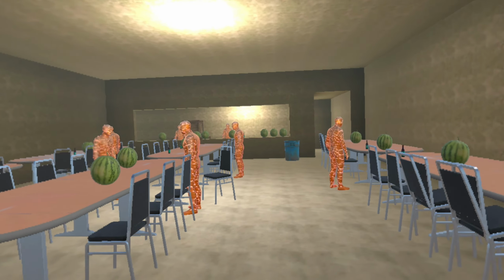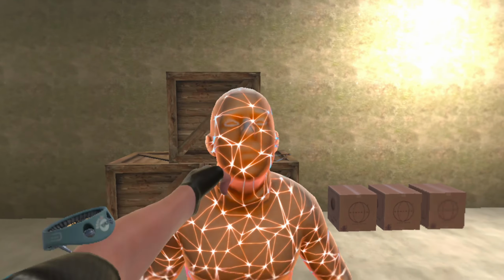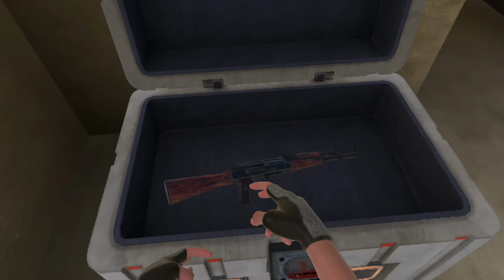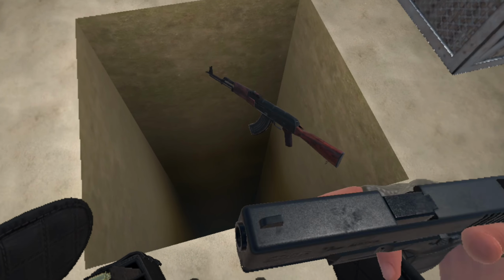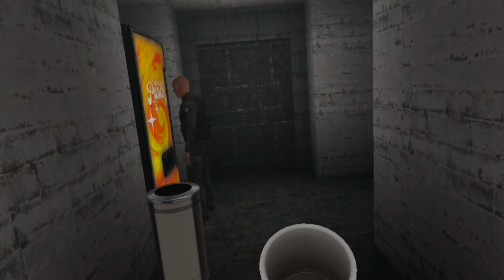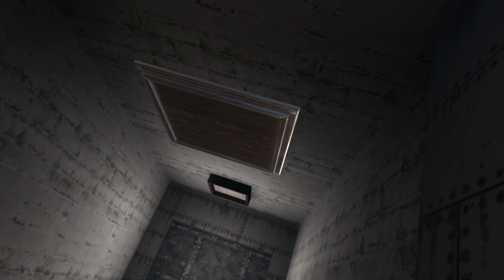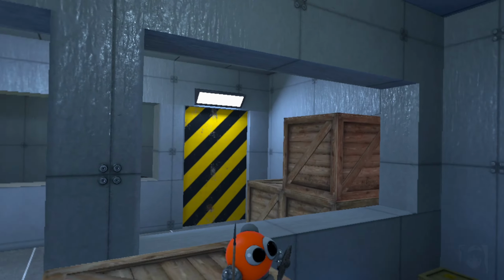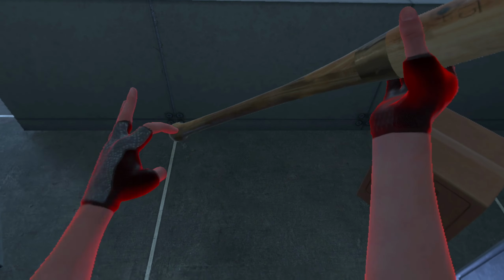The Best Bonelab Patch 4 Modded Maps! (Bonelab)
This was 5 modded Bonelab maps into one video I hope you guys enjoyed it!

At the end of the video it says all the Modded Maps and the creators, the one where it says Factory is actually supposed to say Melon Factory but it's already uploaded and is not really major so I'll leave it.

This video was edited by me: connor boo990